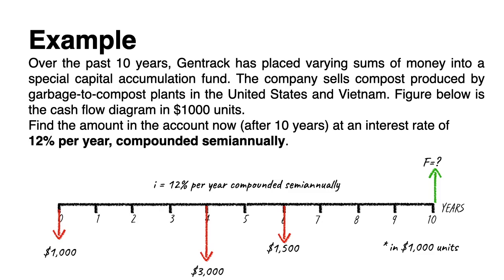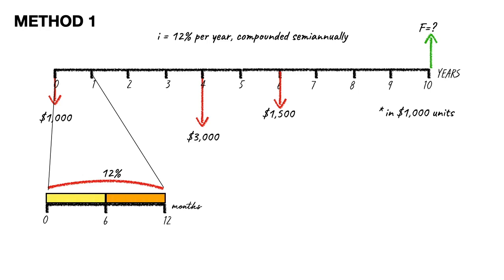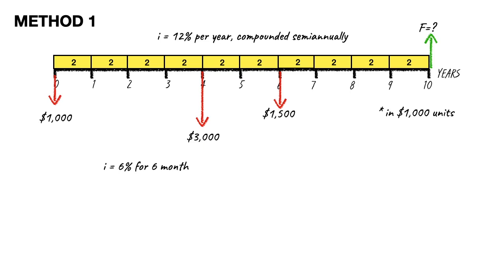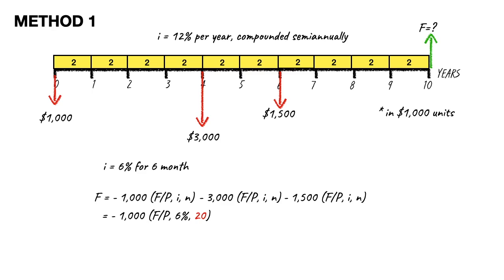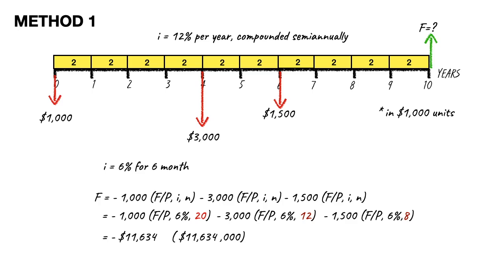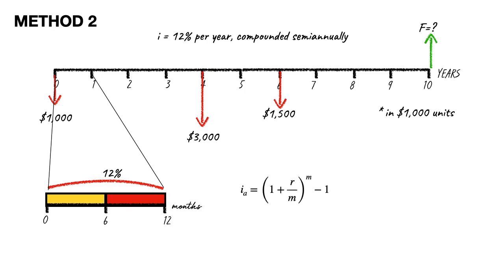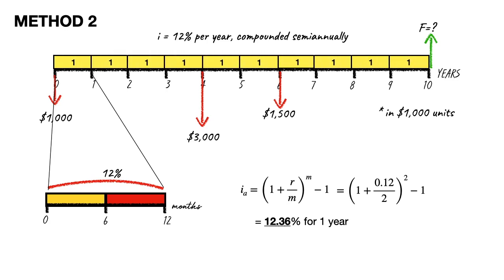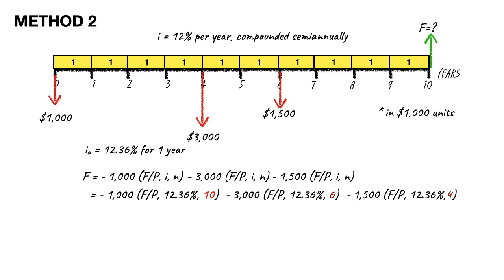Interest (Part 5: Payment period - Single Payment)